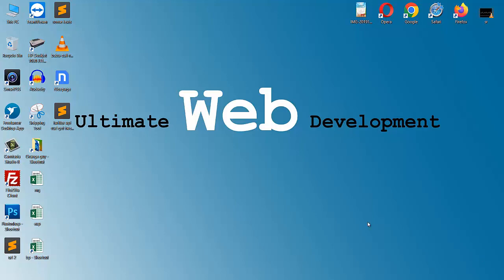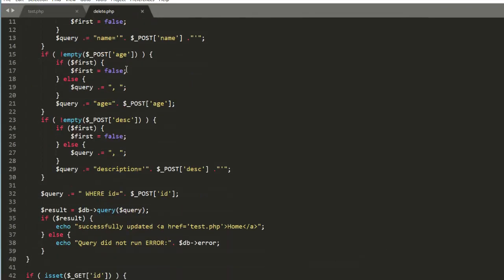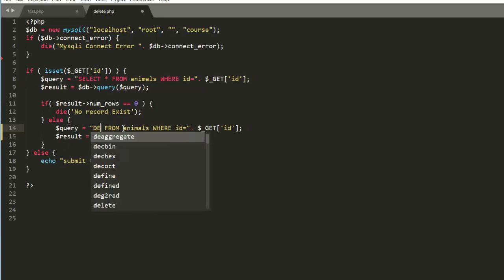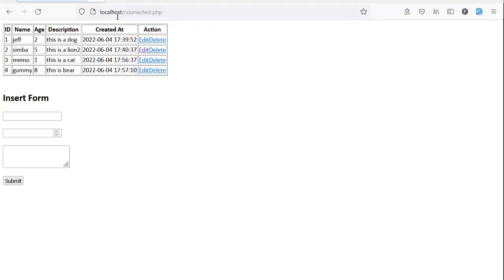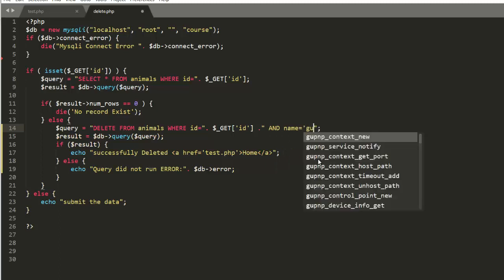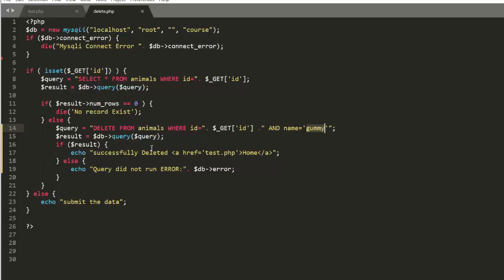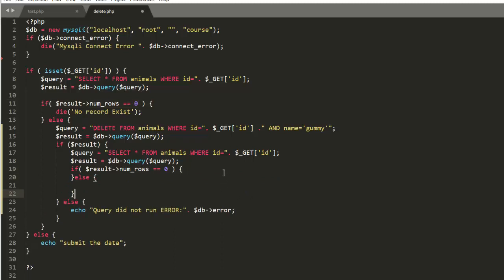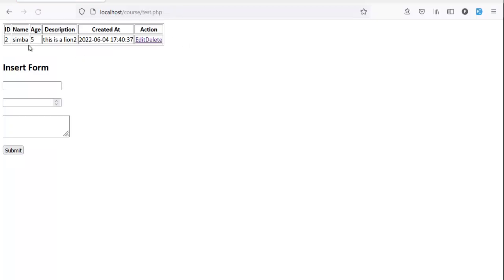How To Delete Record From DB -Become Master of Programming and it Concepts & Fundamentals 57/59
Your are learning How To Delete Record From DB using PHP and MySql.